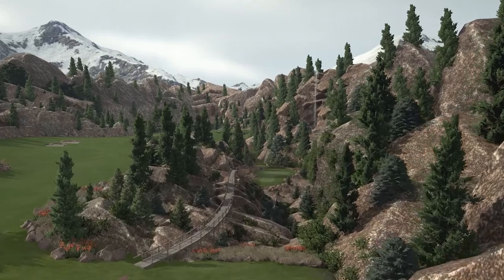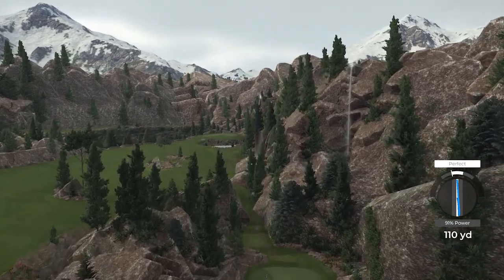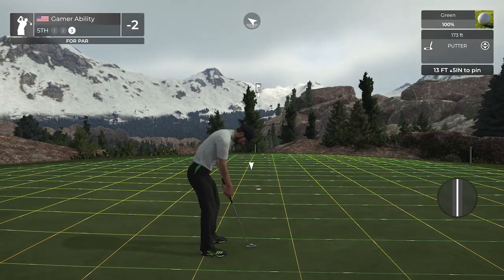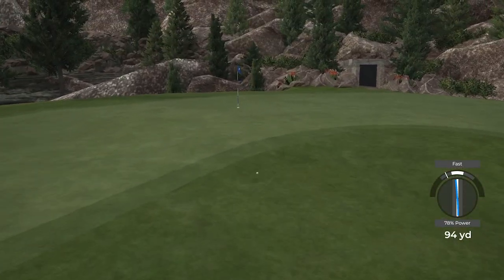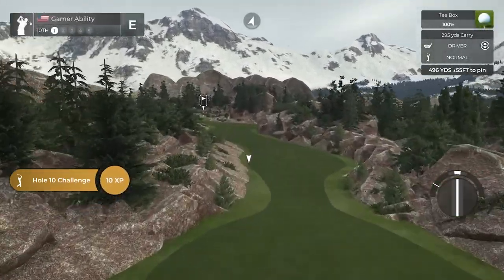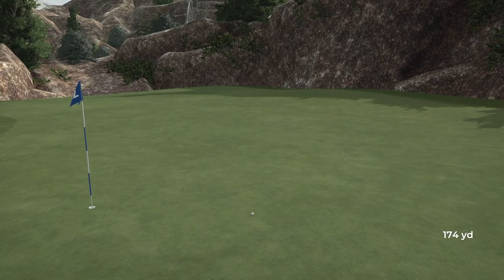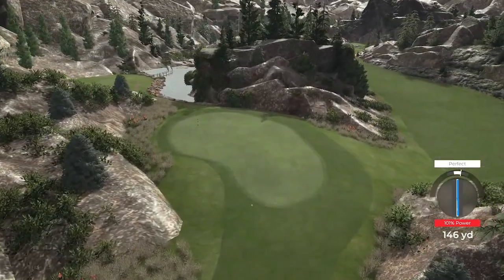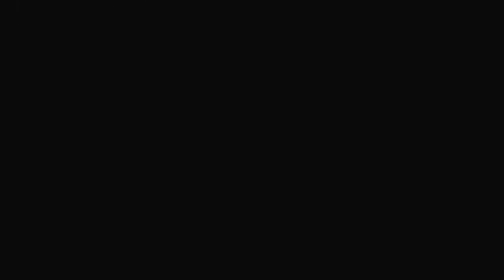New Course Eyak Nature Preserve AK - PGA TOUR 2K21 Showcase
New course Eyak Nature Preserve, AK Course Showcase in PGA TOUR 2K21.  PGA TOUR 2K21 Course Showcase Series. Eyak Nature Preserve, AK designed by BraveCaleb! Check out this new 18 hole Golf Course in PGA TOUR 2K21.  Thank you to the designer for creating this great course!  Let me know what your best score is on this course in the comment section below.

Song: Everglow and We March Together
Artist: Patrick Patrikios